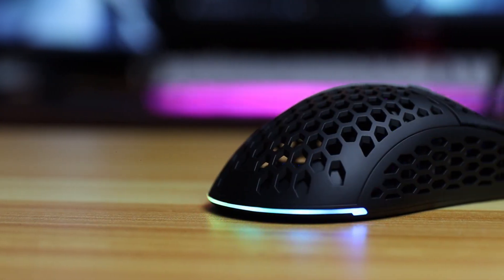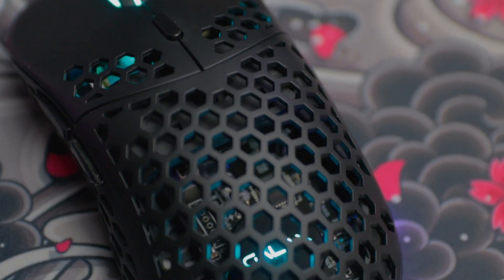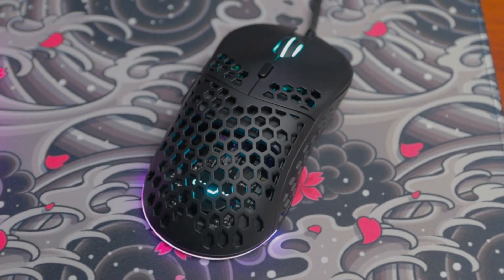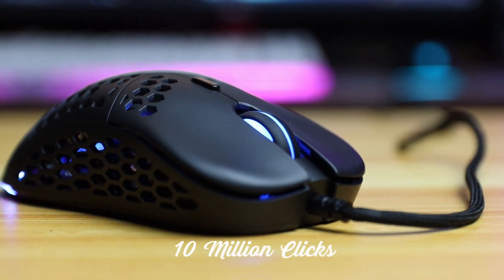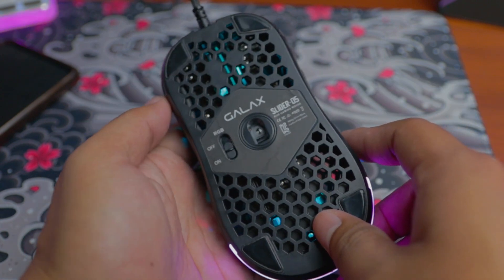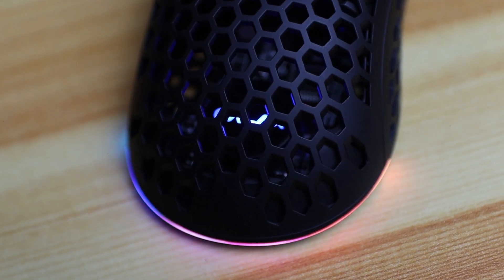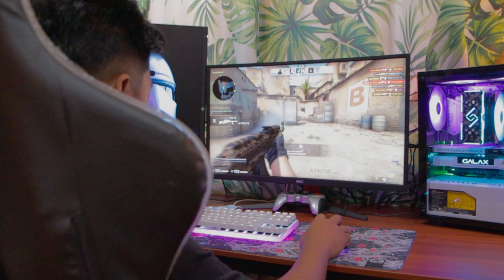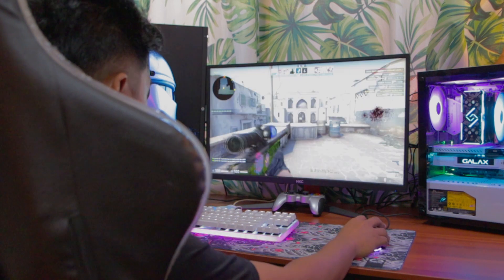GALAX Slider-05 Review - Lightweight and Beautiful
On this video, I will share you a lightweight and beautiful RGB gaming mouse from GALAX.

This is the GALAX Slide-05 RGB Gaming Mouse.

MY GEARS:
Drone: DJI Mini 2
Main Camera: Canon M50 Mark I
Secondary: DJI Osmo Action | Realme XT
Mic: CKMOVA SUM3
Gimbal: Moza Aircross 2
Tripod: Velbon Light D25/Yunteng VCT-668
Lights: Studio Light from Lazada | Vijim RGB Vlog Light